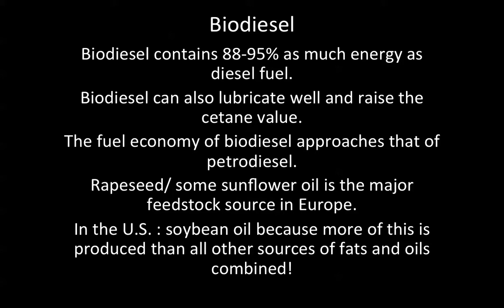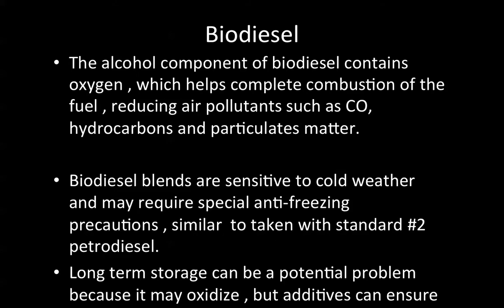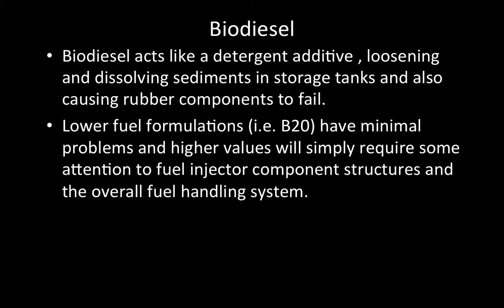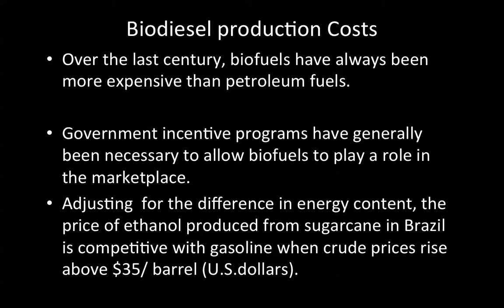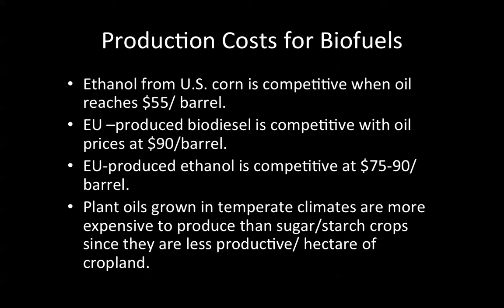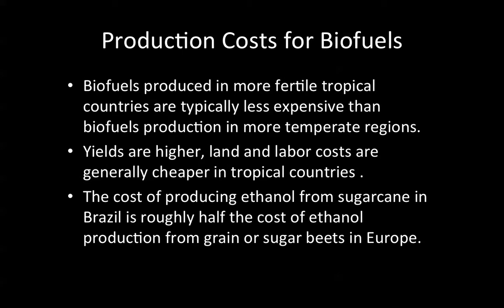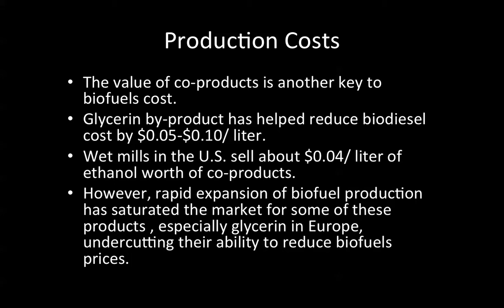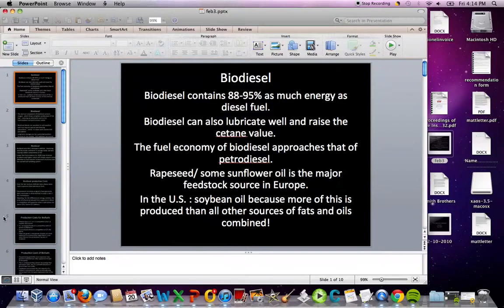Liquid Biofuels Primer.mov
A brief introduction to"biofuels" for transportation use.